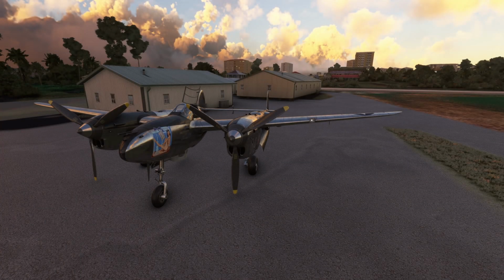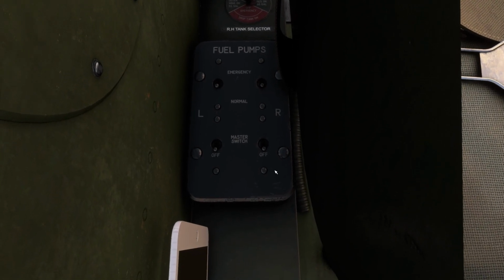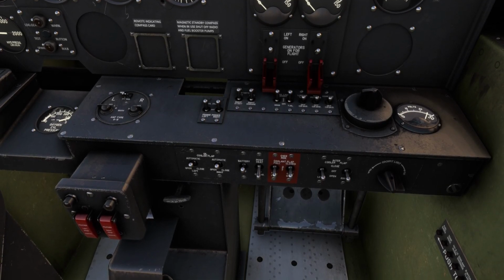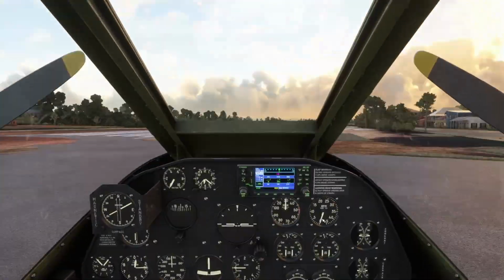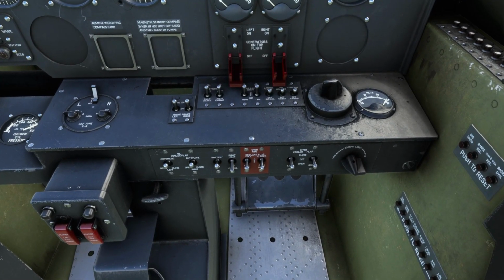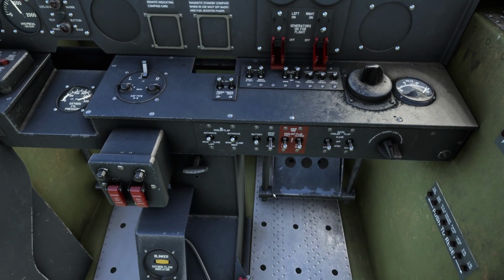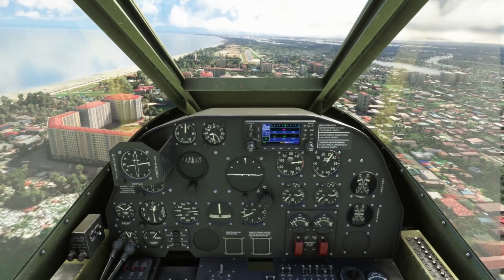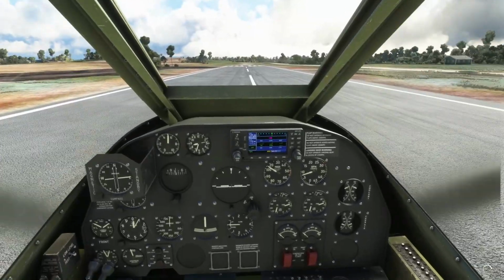Microsoft Flight Simulator | FlyingIron P-38 | Huge Update!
FlyingIron Simulations released another update for the P-38L for MSFS and it has made this amazing addon even better. WOW!!

747-800 Full Flight Tutorial Guide

My Specs
32GB DDR4 G.Skill RGBneo (Specifically engineered for AMD Ryzen)
RTX 2080Ti
4k resolution